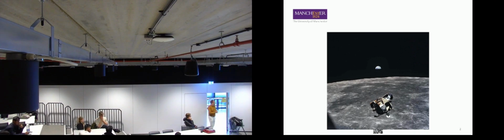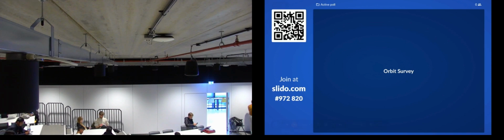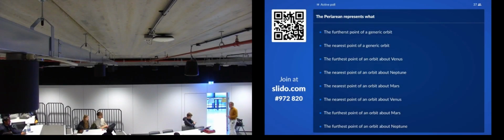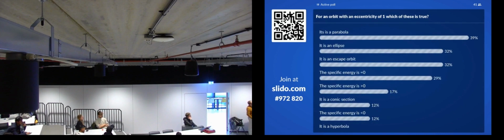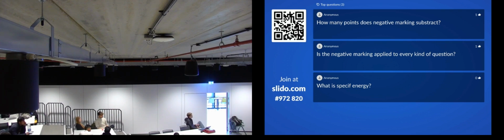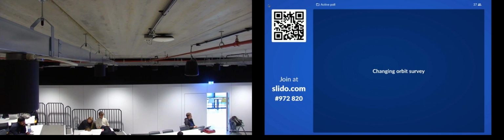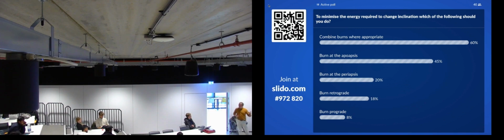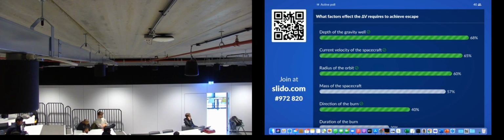A86 MACE12001 02 Nov 2